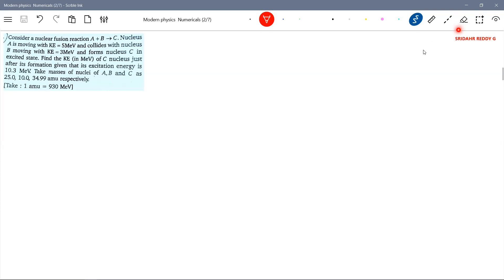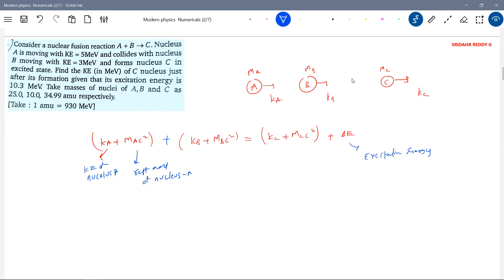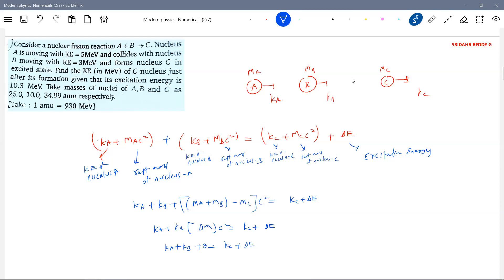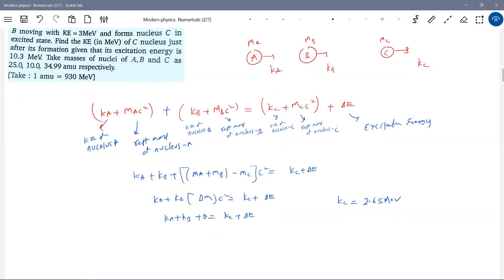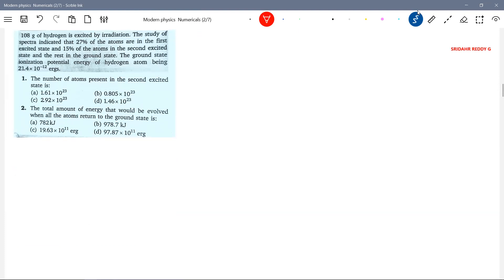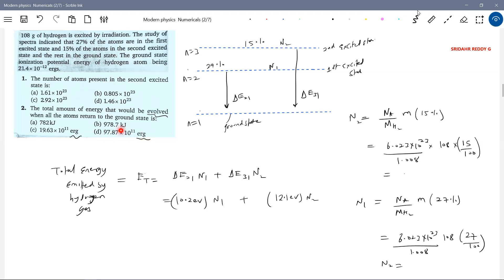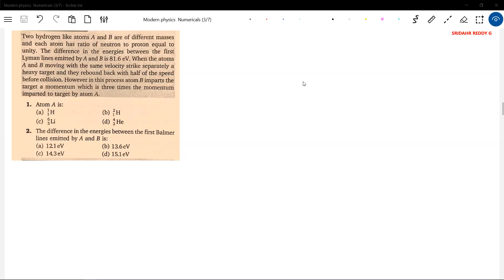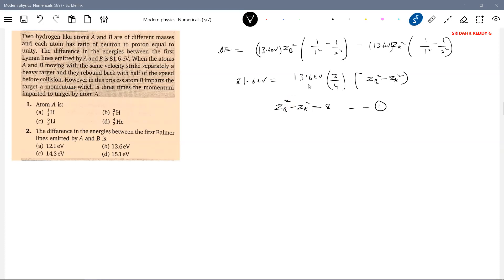26/5) NUMERICALS | JEE Advanced | Atoms class 12 physics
jeeadvancedphysics hypothetical hydrogen-like atom, reduced mass of hydrogen atom, a hypothetical hydrogen-like atom which follows bohrs model, excitation of atoms through collision, the minimum kinetic energy of an incident particle to excite hydrogen atom in the ground state, reduced mass concept in atoms, jee advanced question on atomic physics